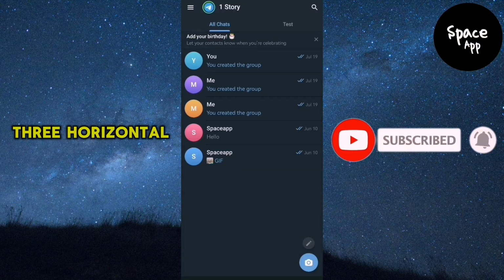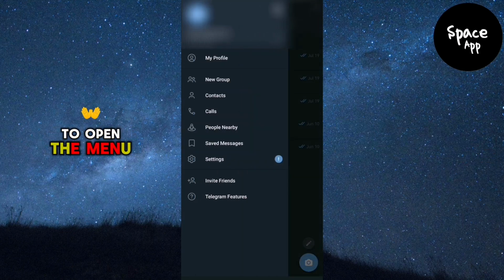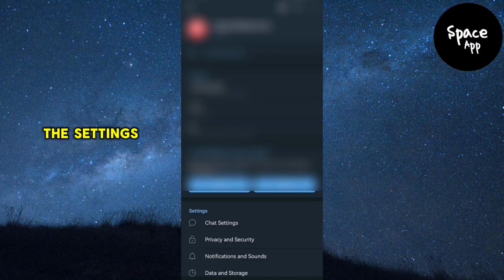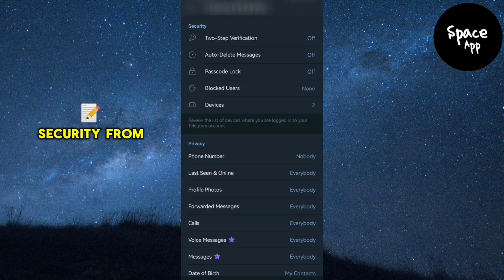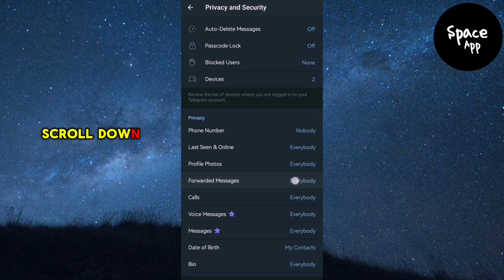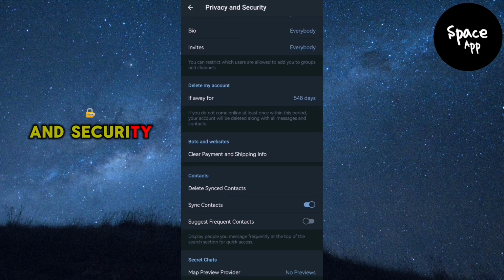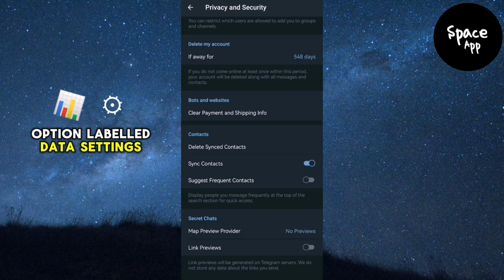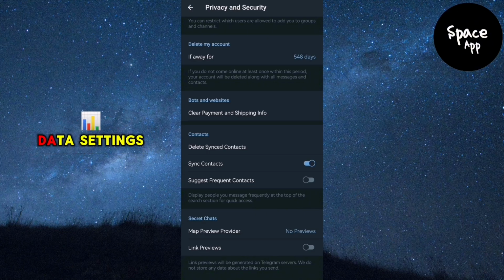How To Stop Sync Contacts On Telegram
In this video, I'll show you how to stop syncing contacts on Telegram to protect your privacy and manage your contacts more effectively.

🔹 Steps Covered:
1. Open the Telegram app.
2. Go to "Settings."
3. Tap on "Privacy and Security."
4. Scroll down to "Contacts" and toggle off "Sync Contacts."